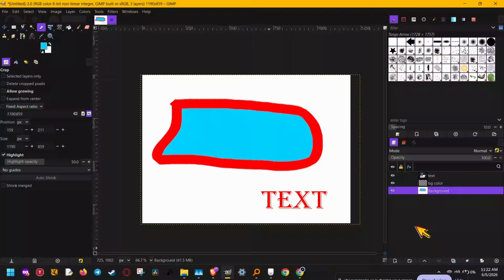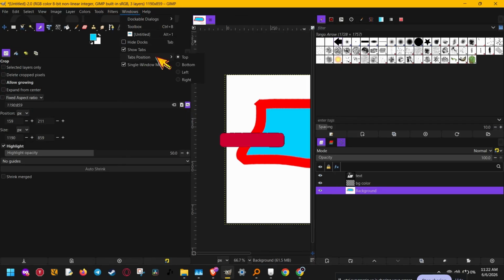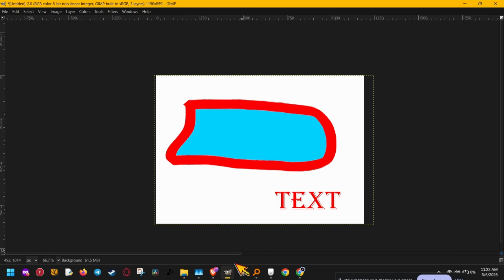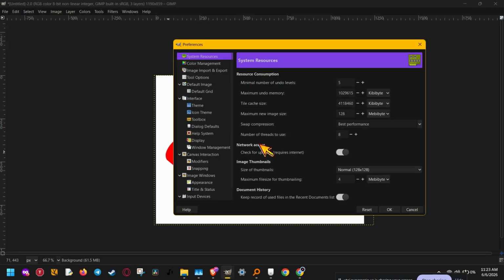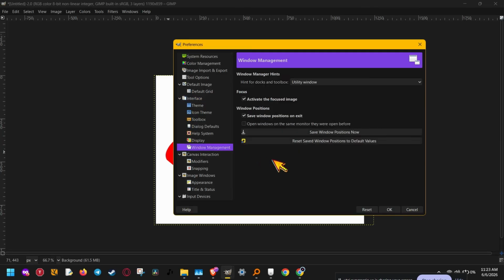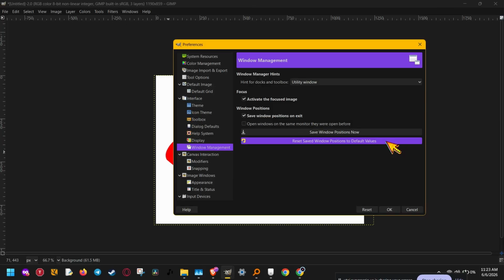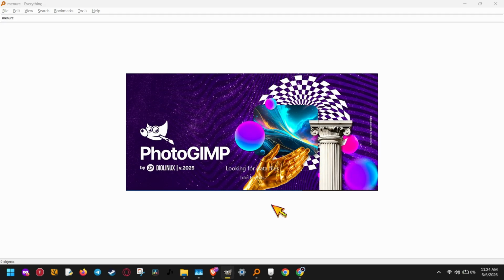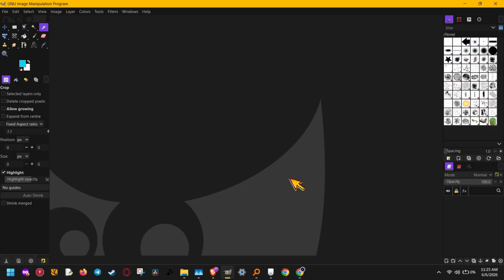How To Reset Gimp Layout (Easy Step-By-Step Guide)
Learn how to reset the GIMP layout and restore default window positions in just a few clicks. This easy tutorial shows you where to find the Window Management settings, how to reset saved panels, and when to restart GIMP for the changes to take effect.

🕚Timestamps:
0:00 Intro
0:14 Open GIMP And Go To Preferences
0:31 Expand Interface Settings
0:42 Open Window Management
0:54 Reset Saved Window Positions
1:05 Confirm And Restart GIMP
1:19 Outro

✍️What You'll Learn In This Video:
• How To Reset GIMP Window Positions To Default Values
• How To Find The Window Management Settings In GIMP
• How To Restore A Clean GIMP Layout After Accidental Changes
• How To Restart GIMP So The New Layout Applies Correctly

💡Pro Tips For Resetting GIMP Layout:
• If panels still look off, fully close GIMP before reopening it.
• Use this method anytime your toolbox or docks get detached.
• Resetting window positions does not delete your images or projects.
• If you use GIMP on Mac, remember the menu is under GIMP, not Edit.